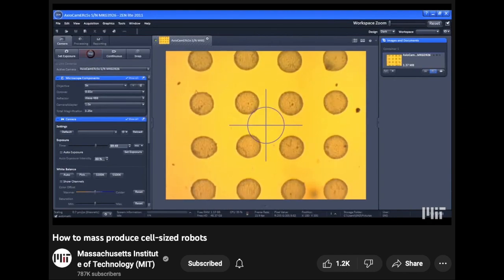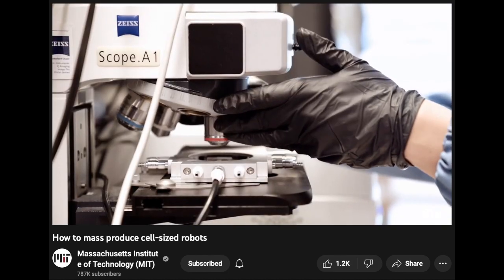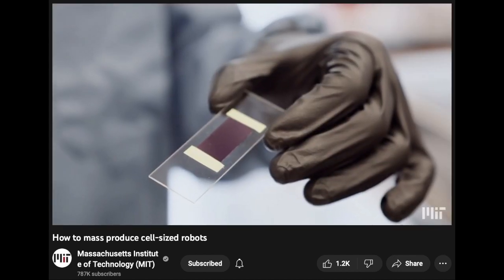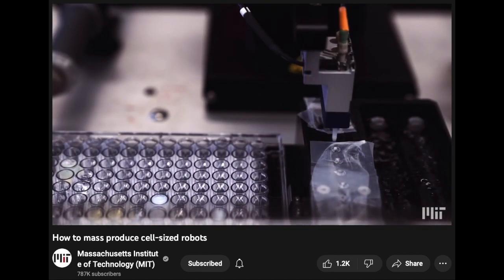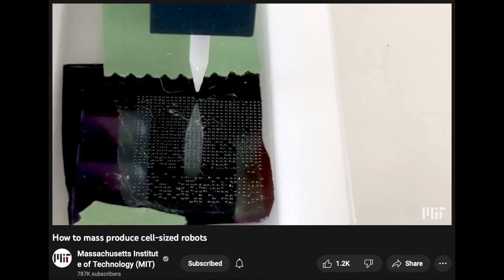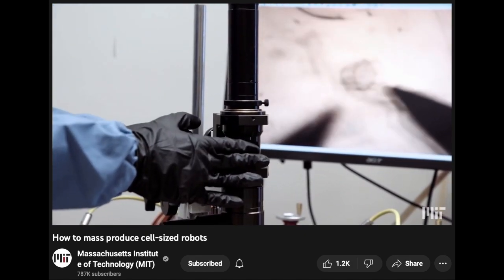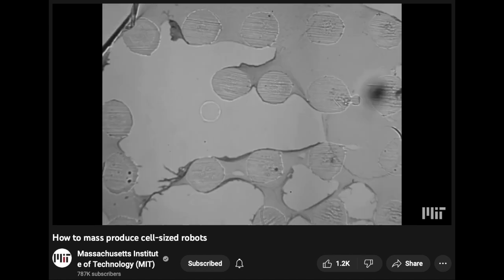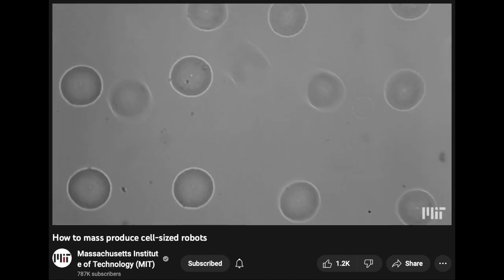Now it is smaller than a grain of rice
“And he causeth all, both small and great, rich and poor, free and bond, to receive a mark in their right hand, or in their foreheads:
And that no man might buy or sell, save he that had the mark, or the name of the beast, or the number of his name.
Here is wisdom. Let him that hath understanding count the number of the beast: for it is the number of a man; and his number is Six hundred threescore and six.”

GET SAVED NOW !!
1 Corinthians 15 : 1 - 4
“ 1 Moreover, brethren, I declare unto you the gospel which I preached unto you, which also ye have received, and wherein ye stand;
2 By which also ye are saved, if ye keep in memory what I preached unto you, unless ye have believed in vain.
3 For I delivered unto you first of all that which I also received, how that Christ died for our sins according to the scriptures;
4 And that he was buried, and that he rose again the third day according to the scriptures ”

10 For with the heart man believeth unto righteousness; and with the mouth confession is made unto salvation. “

“ For whosoever shall call upon the name of the Lord shall be saved. “

2 Timothy 2 : 19
 “ Nevertheless the foundation of God standeth sure, having this seal, The Lord knoweth them that are his. And, Let every one that nameth the name of Christ depart from iniquity. “